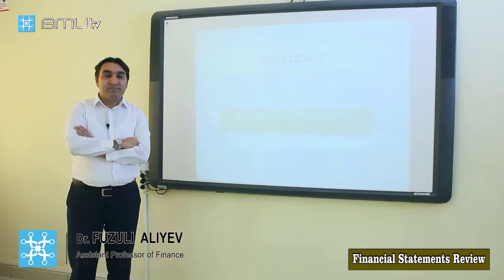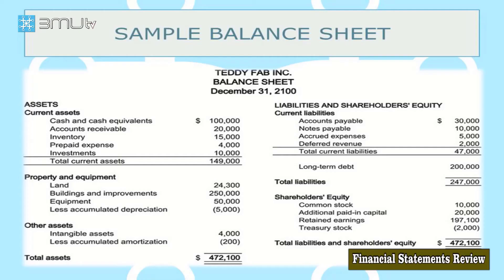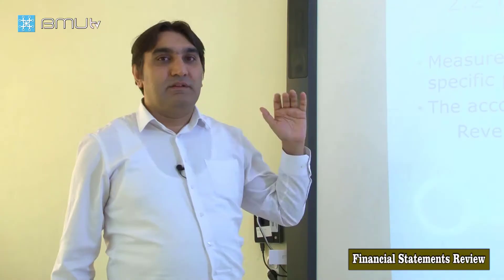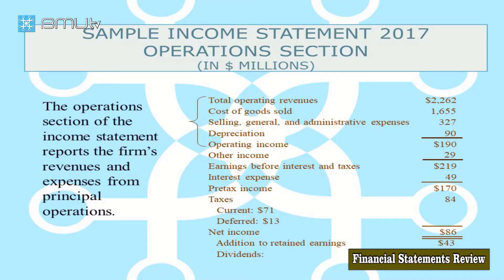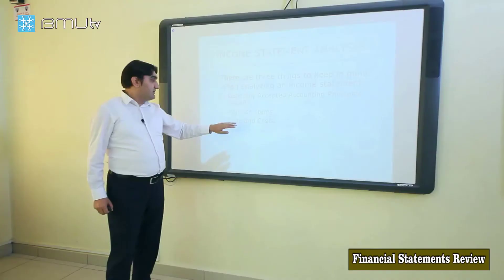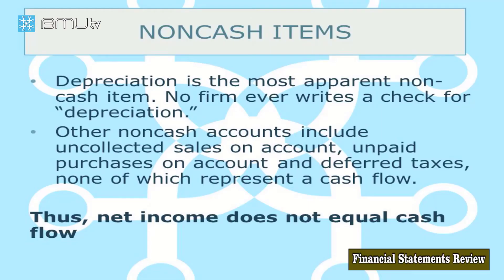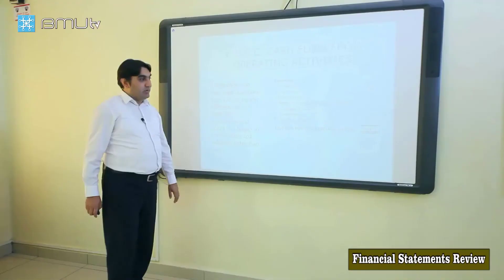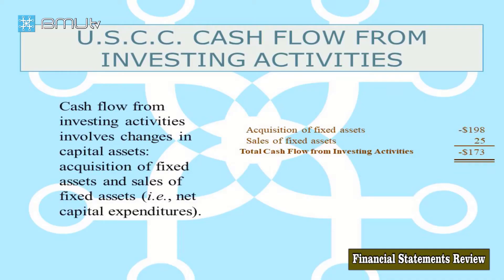Financial Statements Review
Here we discuss the Balance Sheet, the Income Statement and the Cash Flow Statement with examples.
We show important Balance Sheet items and important points for a finance manager, main Income Statement items and three main parts of the Cash Flow Statement.
This short lecture is base for next session, the financial statements analysis.